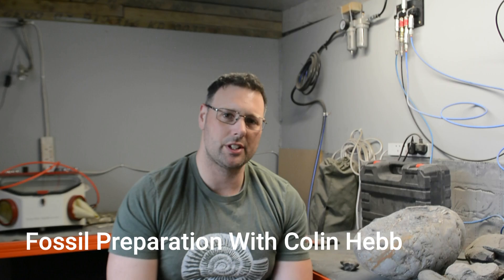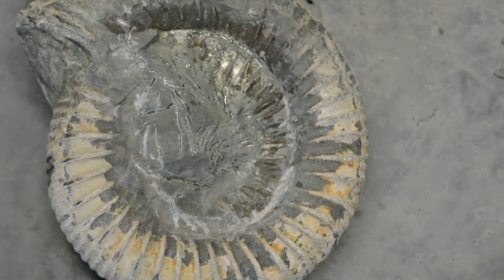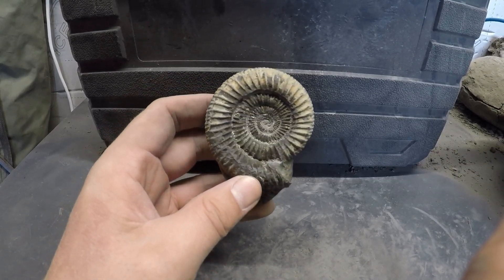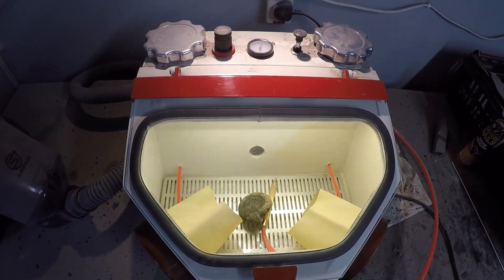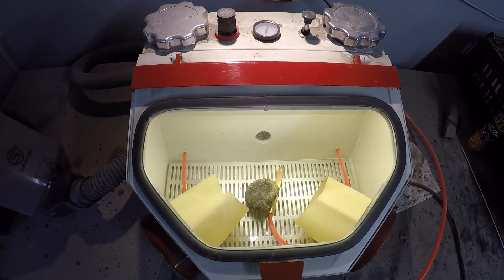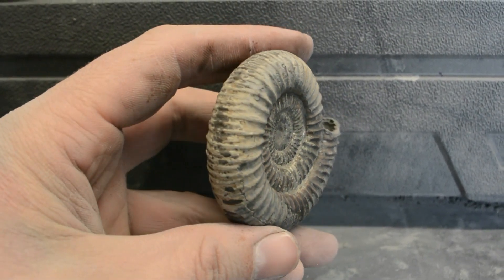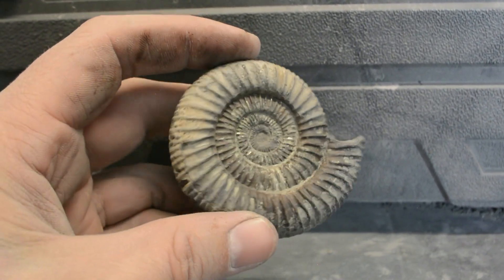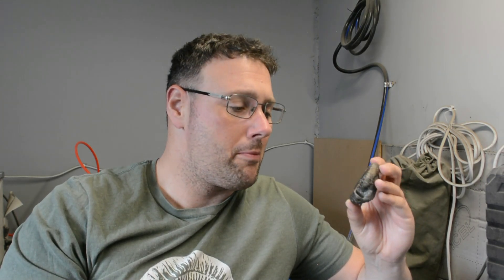Fossil Preparation The Fat Ammonite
Today I am doing some Fossil Preparation on a Fat Ammonite and it turns out really nice.